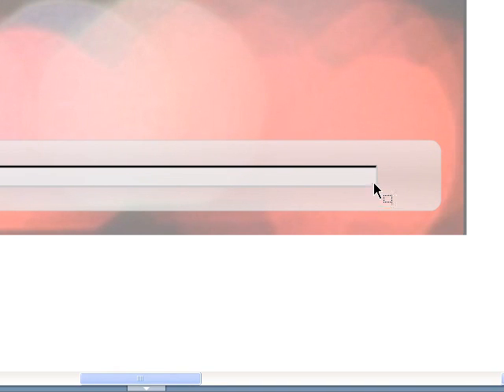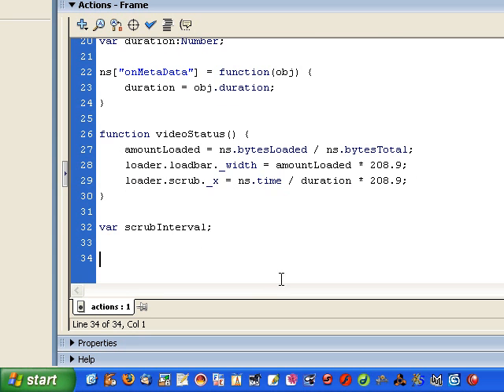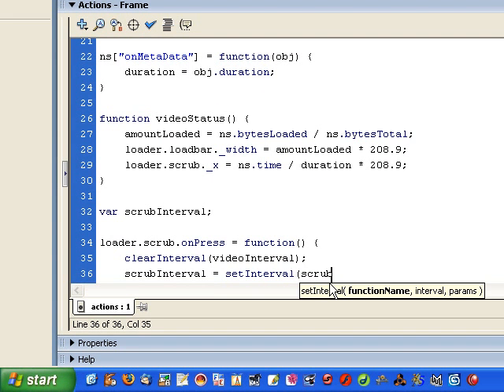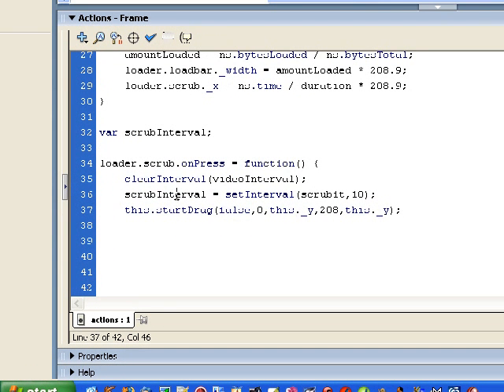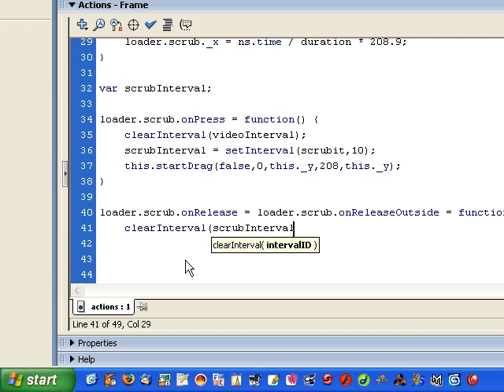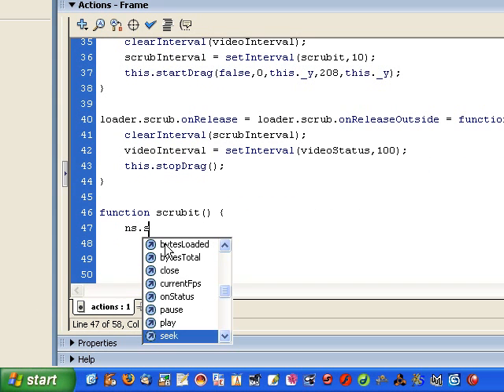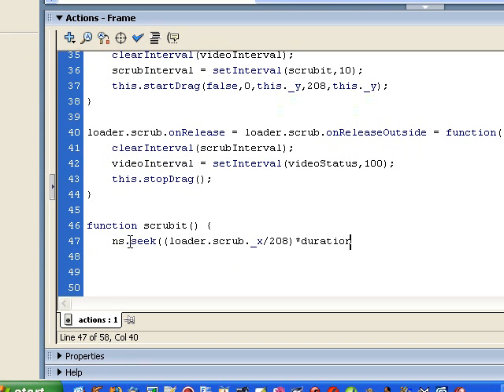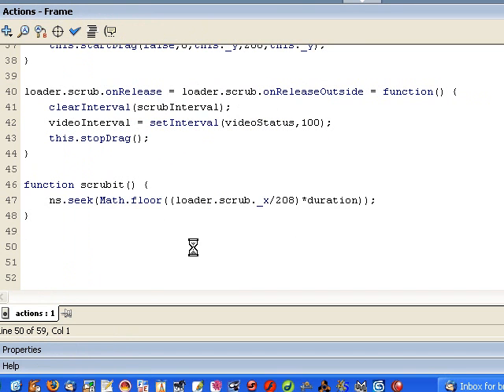Flash Video Basics - Part 5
In this tutorial Lee Brimelow shows you how to enable and script the video scrubber bar in this fifth installment of his series on Flash video basics.